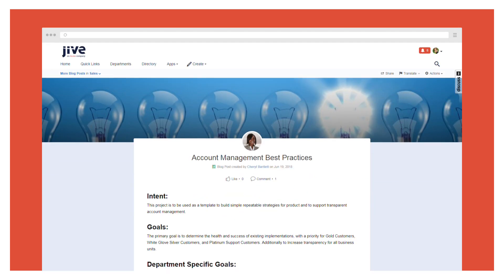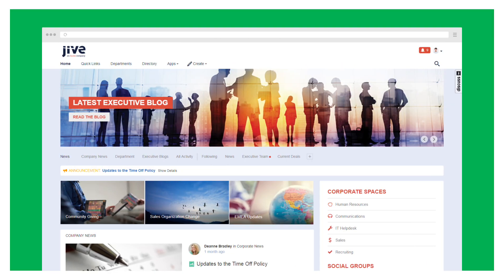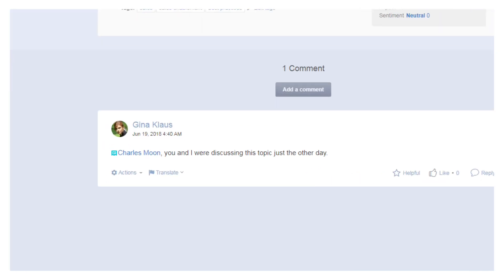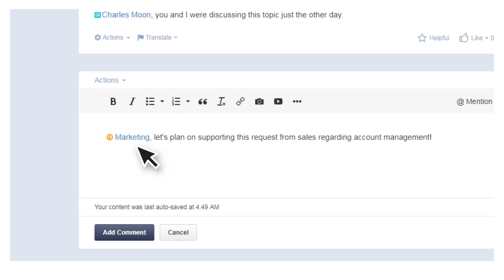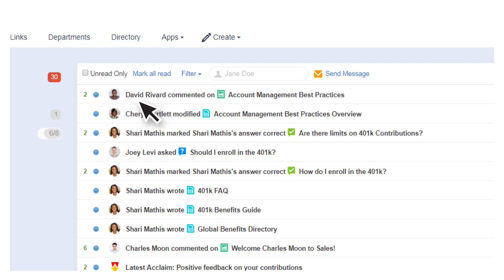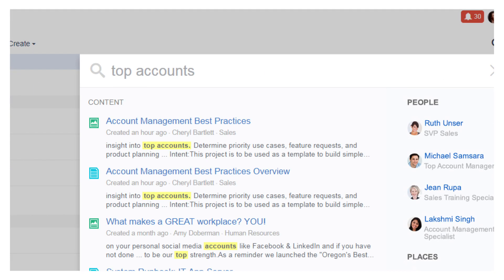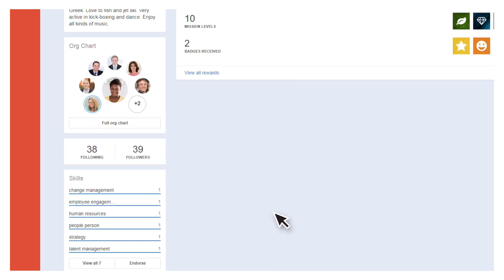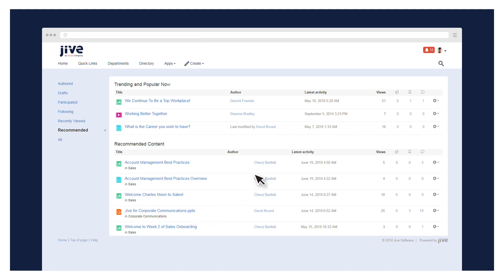Jive Connects People and Knowledge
Companies have a lot of apps that help employees connect with colleagues and access information – as long as they know who, or what, they're looking for. But what if they don’t know what to look for? How can they discover things they aren’t even aware of?